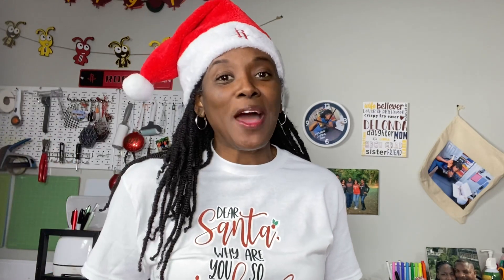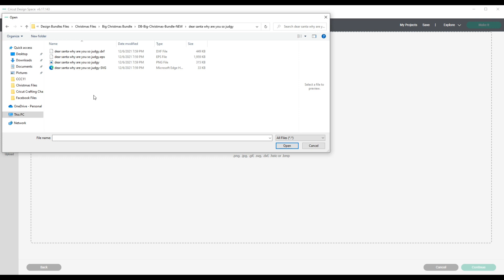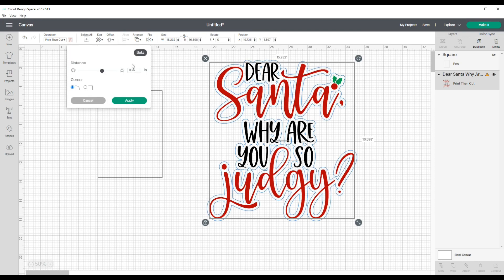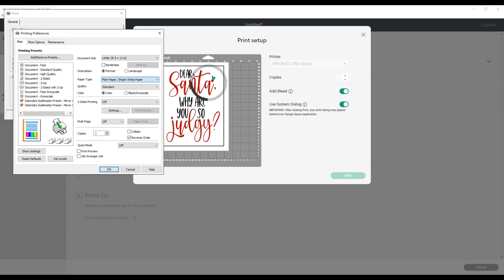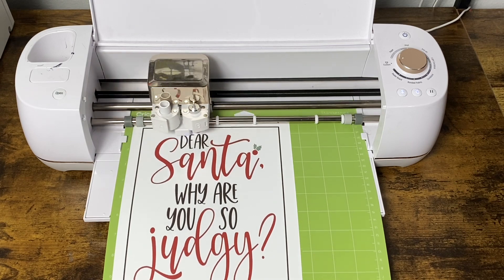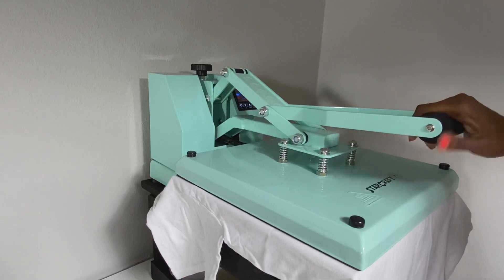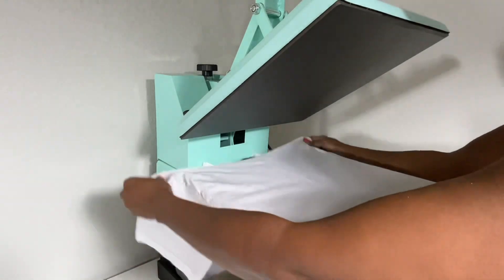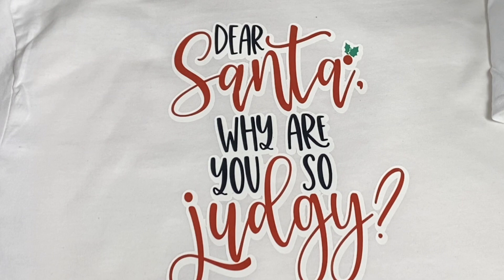CRICUT EXPLORE AIR 2 FOR BEGINNERS: PRINT THEN CUT CHRISTMAS SHIRT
Hello Cricuters!!

⏯Chapters:
0:00 Welcome
0:56 Materials
1:35 Cricut Design Space
5:59 Printer settings
7:31 Cutting the Design
9:14 Pressing the Design
12:42 The Reveal

Dear Santa, Why are you so judgy? Don't we all want to know!!
Follow along with me as I share my process for making a PRINT THEN CUT CHRISTMAS SHIRT with my CRICUT EXPLORE AIR 2.  As we all know, Christmas is right around the corner. Let me show you how to make a quick and easy print then cut Christmas shirt to wear at your next holiday party.

✅Cricut Explore Air 2
✅Cricut Standard Grip Mat
✅Pen + Gear Dark and Light Fabric Transfers
✅100% Heavyweight Cotton Shirt

If you don't have a Pin Pen Weeding Tool, I highly suggest you get one ASAP! This little tool has saved my sanity hundreds of times.

santa
t-shirts with cricut
cricut t-shirt
how to make t-shirts
santa why are you so judgy